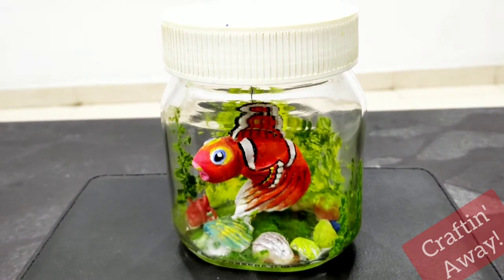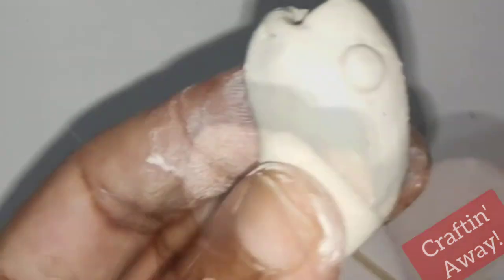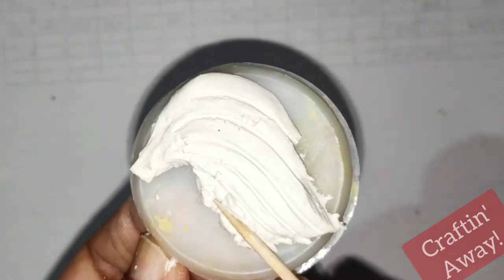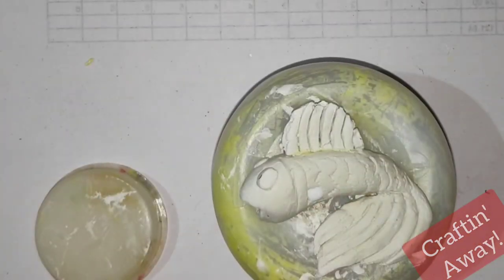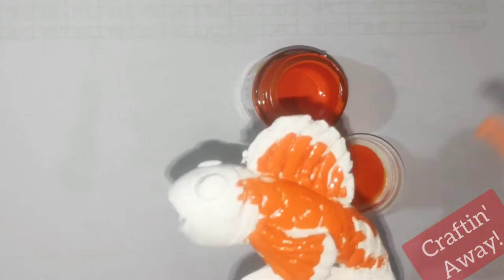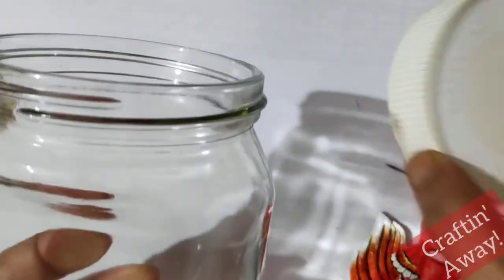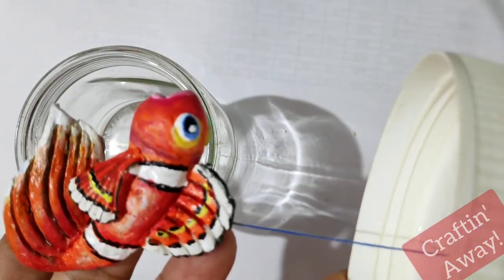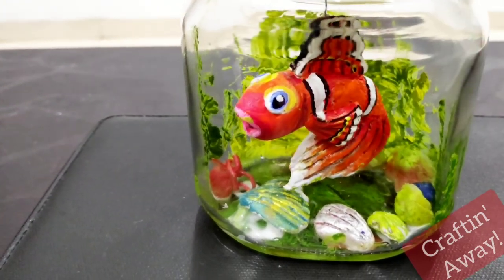DIY Mini Aquarium | Air Dry Clay Fish | DIY Paperweight | Miniature Crafts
Hello, today we will be making a multi-purpose Mini Aquarium. You can use it as a showpiece or even a paperweight.

DIY Mini Aquarium
Air Dry Clay Fish
DIY Paperweight
Miniature Crafts
DIY Miniature Aquarium
DIY paperweight
DIY showpiece
home decor
diy study table showpiece
thrash to treasure
clay craft